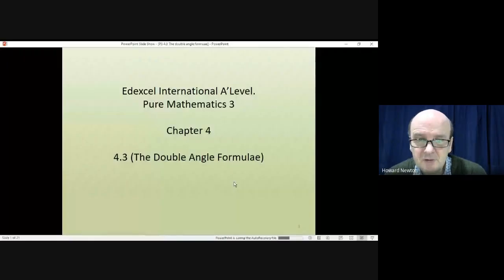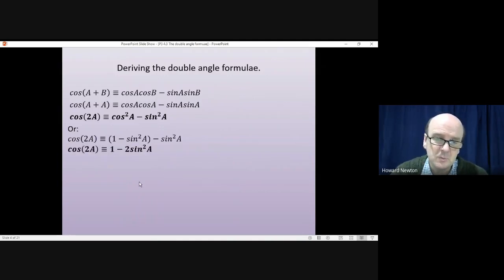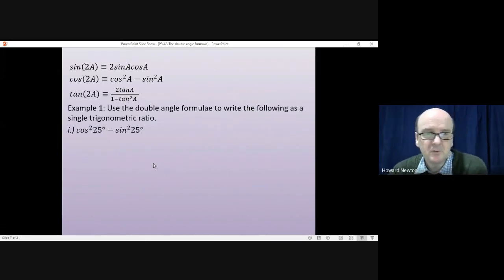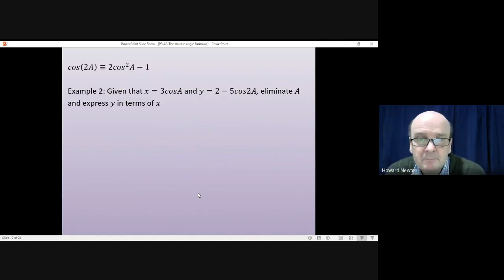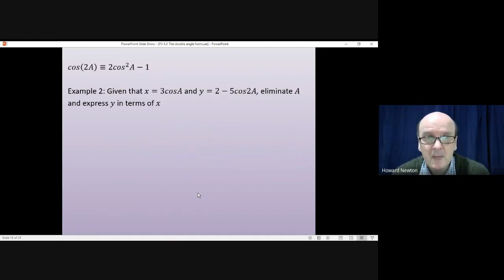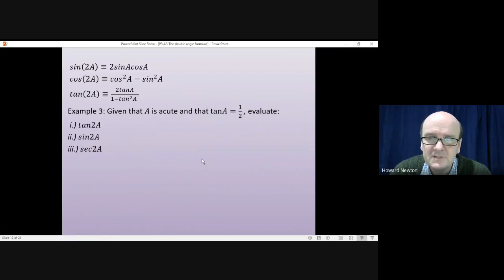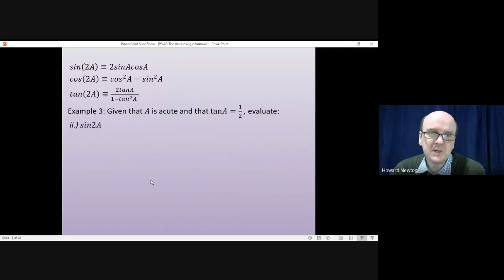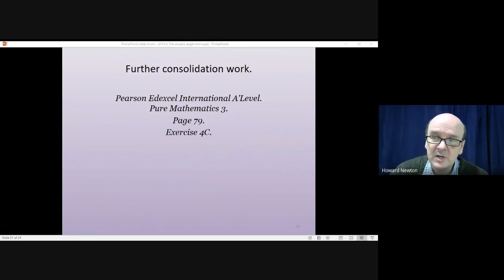4.3 The Double Angle Formulae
Edexcel International A'Level Mathematics. Pure Mathematics 3. Chapter 4. 4.3. The Double Angle Formulas/Formulae